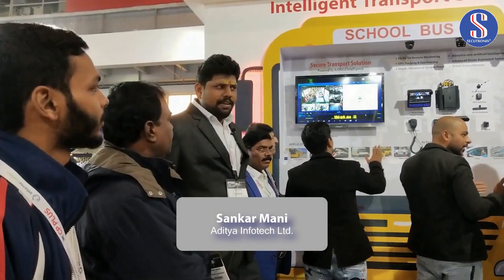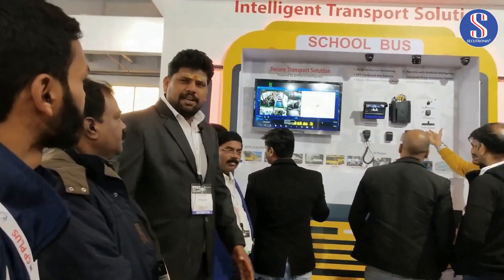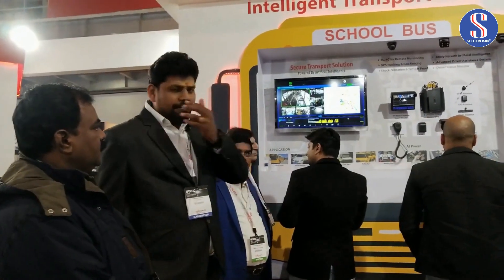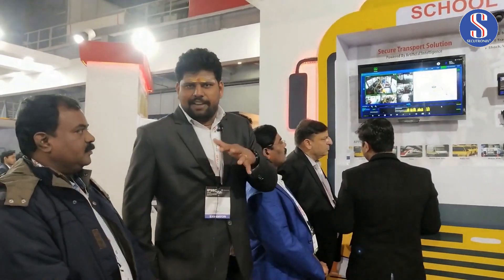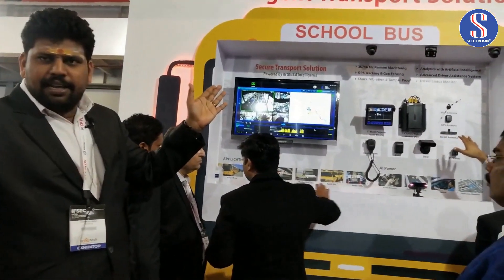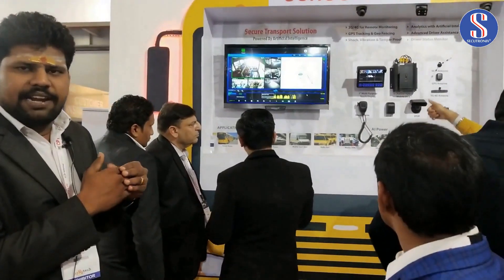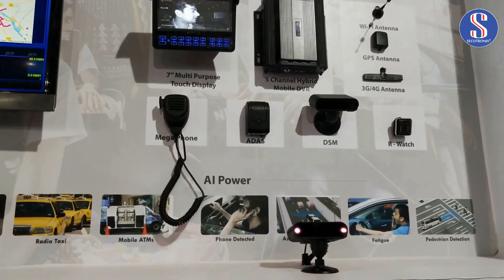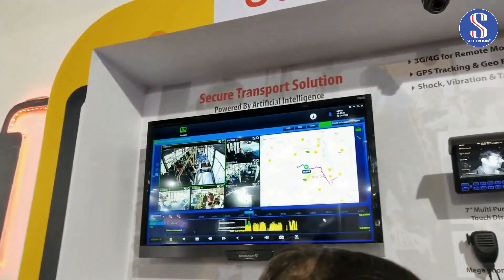Intelligent Mobile DVR monitoring & control solution